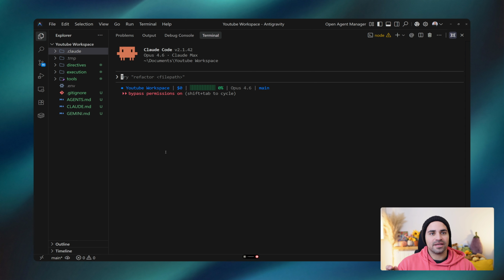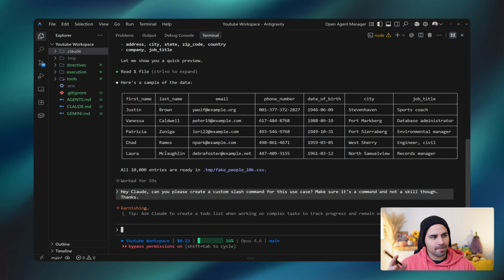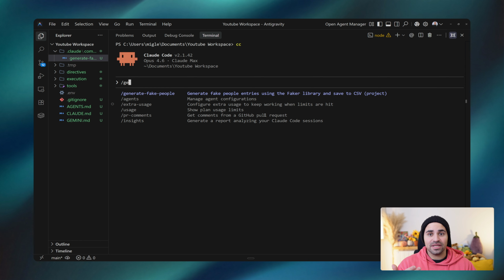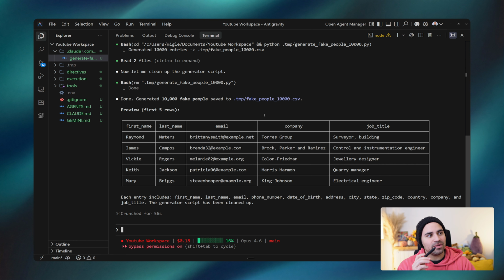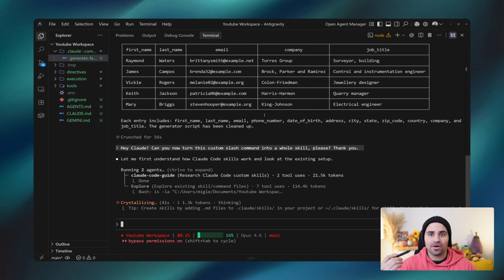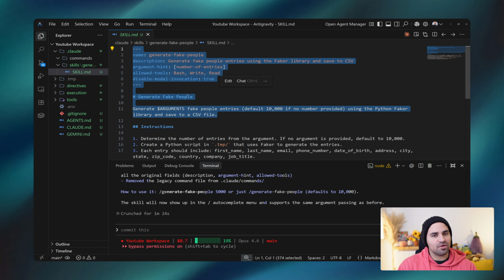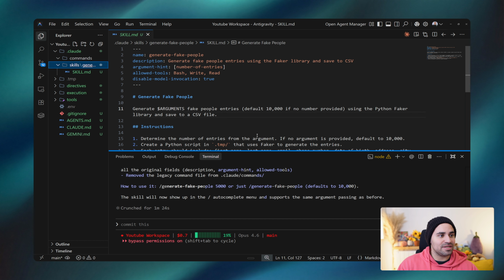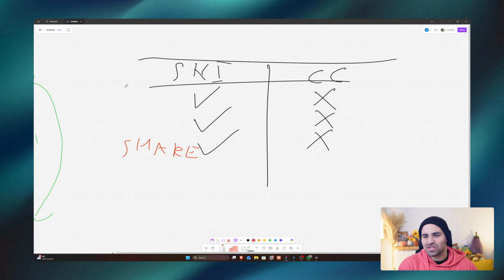Claude Code Skills vs Commands: The Key Difference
Follow a fake-data generation task from a one-off request to a custom slash command, then a reusable Claude Code skill. I compare how they are invoked, stored, and loaded into context using the files created in the demo.

⏱️ TIMESTAMPS:

0:00 Introduction
0:32 Live Demo: Generating 10K Fake Entries
1:01 What Are Custom Slash Commands?
2:04 Creating a Custom Slash Command
3:16 Where Commands Are Stored
3:40 Running the Command
4:23 Turning Commands into Skills
5:03 Skills Save Code Automatically
5:27 Sharing Skills in Organizations
6:20 Skills Are Auto-Invocable
6:57 Context Window Explained (Whiteboard)
8:50 How Skills Live in Claude's Memory
10:43 Skills vs Commands: Side-by-Side
11:56 Anthropic Is Migrating to Skills Only
12:36 What's Next: Agents

💬 DROP A COMMENT:

Are you using custom slash commands or skills in Claude Code? Which do you prefer?